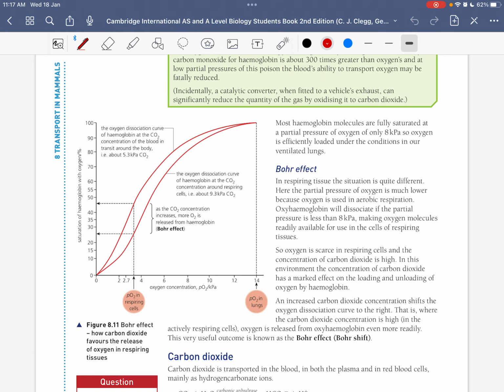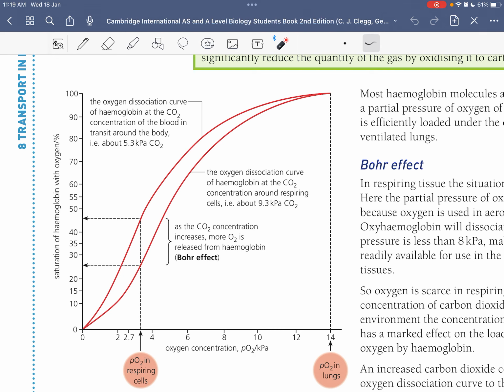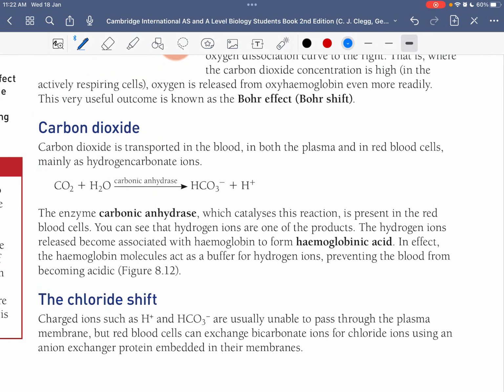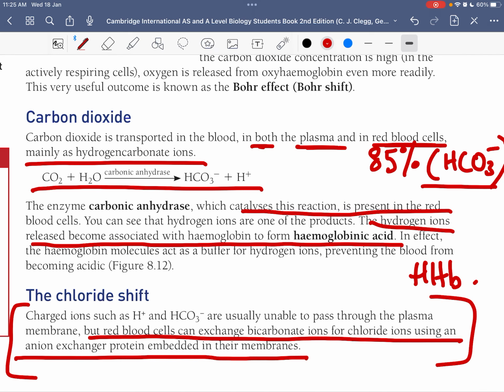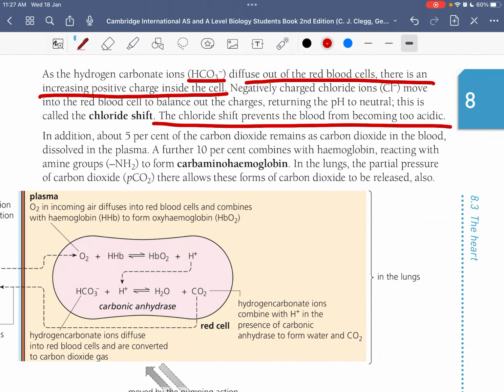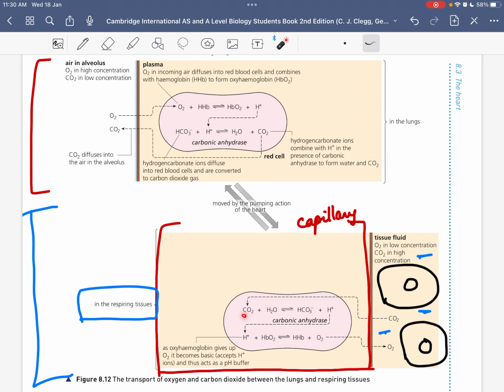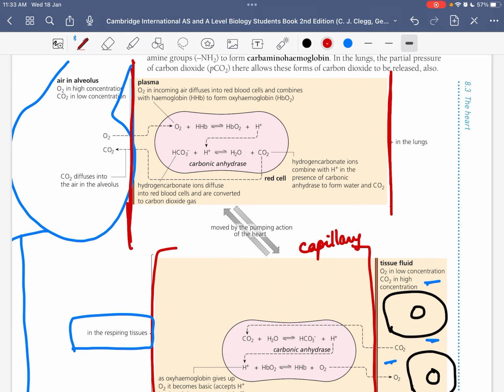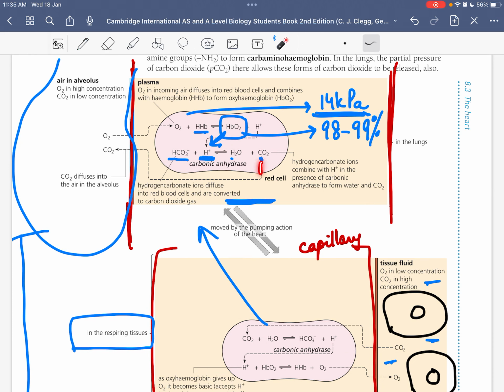Bohr Shift & Chloride Shift | AS Level - P2 | Biology with Dr Lakho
as level
bohr shift
chloride shift
a level bio
collagen bio
hemoglobin
collagen and hemoglobin
paper 2 biology
classification
classification of organisms
kingdoms
phylum arthropods
fungi
protoctist
prokaryote
nutrition
physical digestion
chemical digestion
absorption
assimilation
animal nutrition
animal nutrition absorption
animal cells
cells
bio
bio easy
biology
sir
teacher
dr
dr akho
lakho
dr lakho
bio simplified
best teacher
top teacher
bacterial cells
specialized cells
special cells
plant cells
cell intro
how to learn bio
biology
bio cellls
bio cells